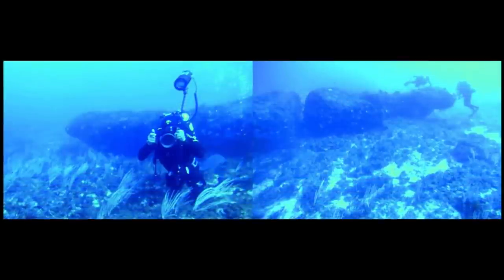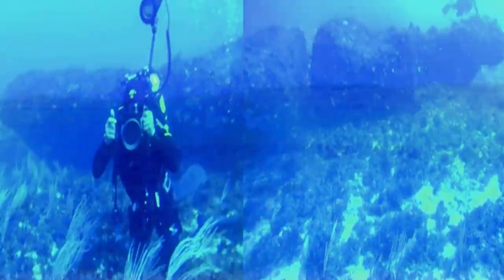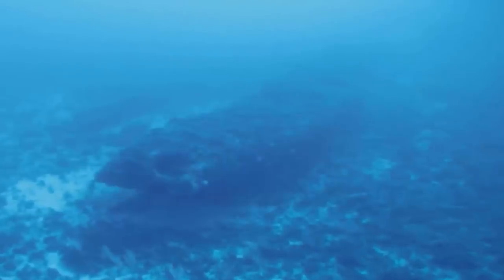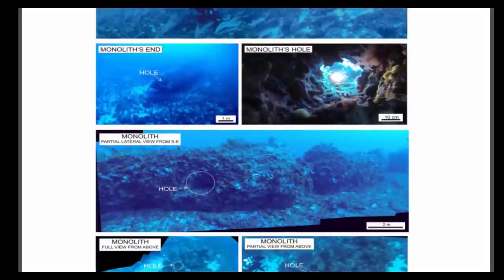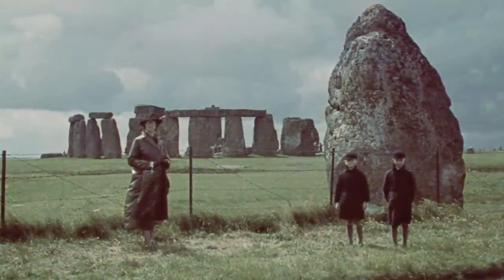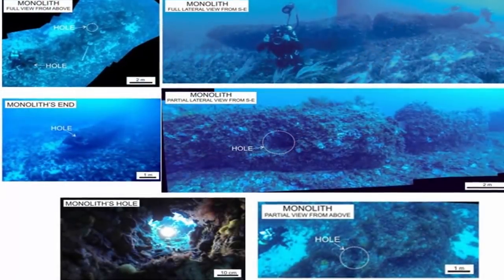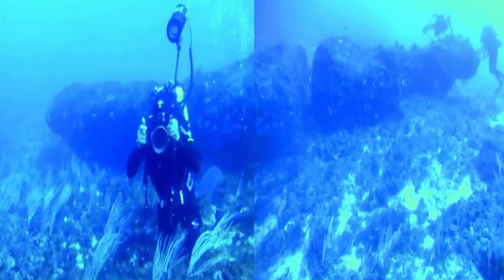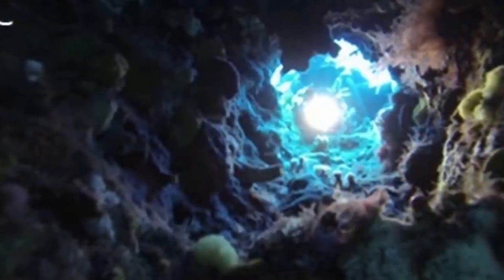What Is ~ "Pantelleria Vecchia Bank Megalith?"